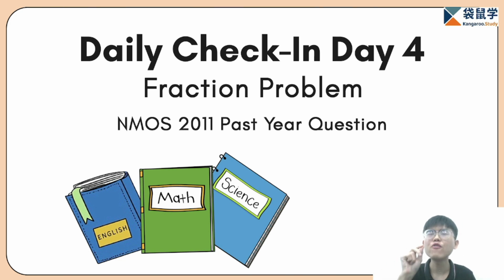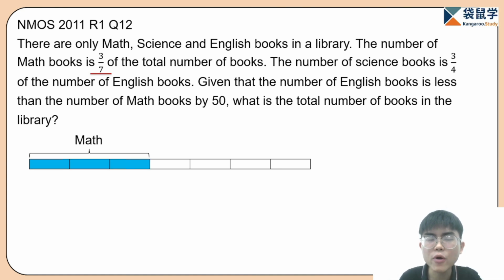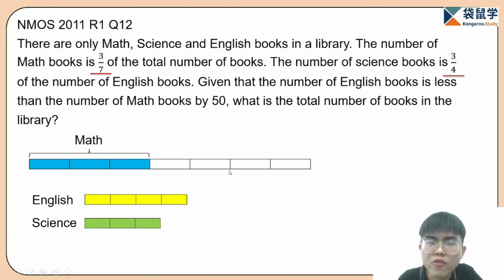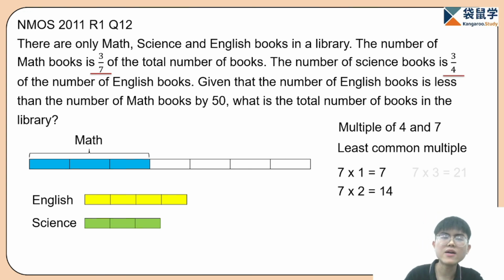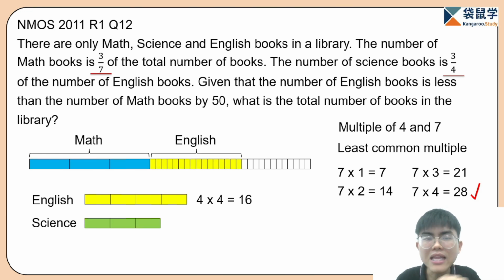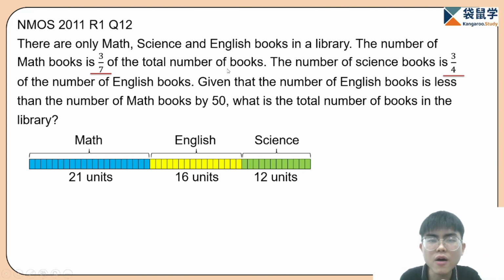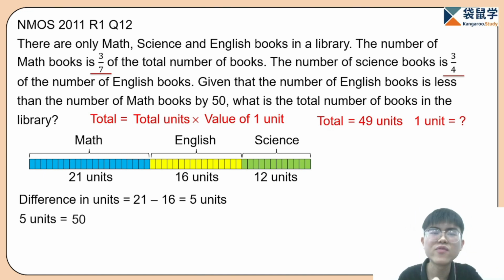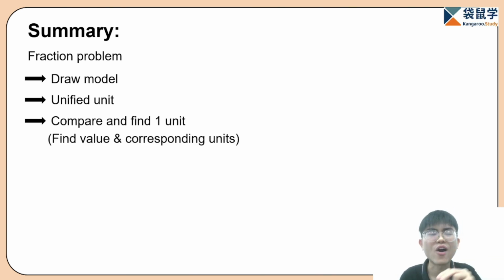Daily Check-In Day 4- Fraction Problem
How do you draw the model when the wholes are different? This video will give you a clear explanation.